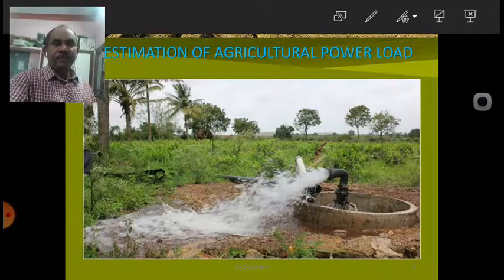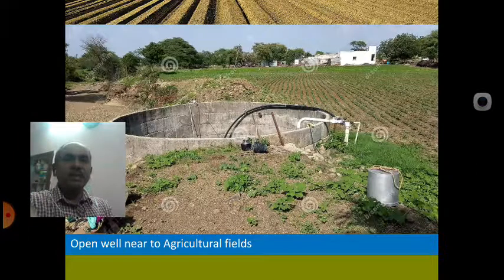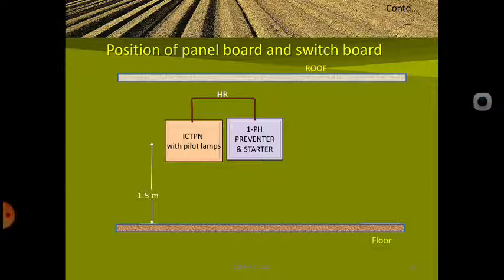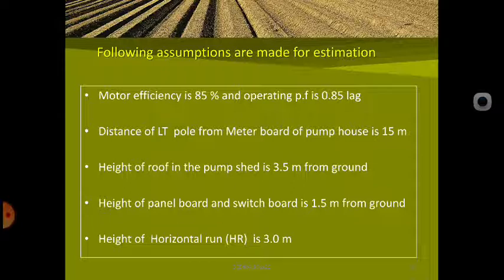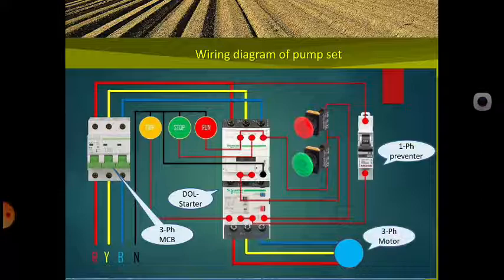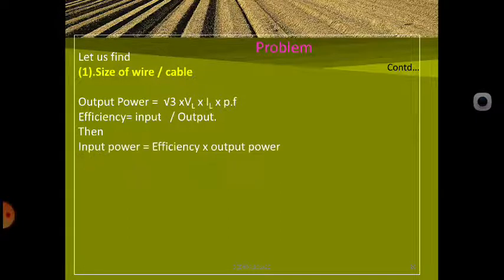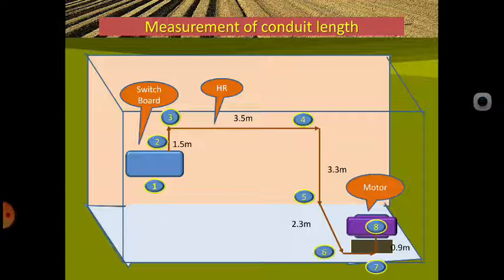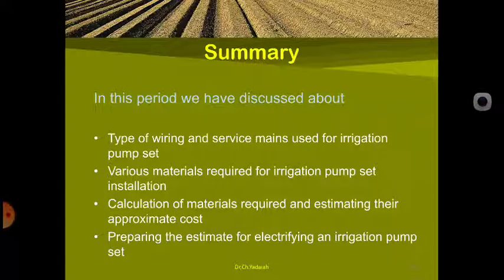Estimation of Agricultural power load for diploma EEE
Basic knowledge of Agricultural power load calculations